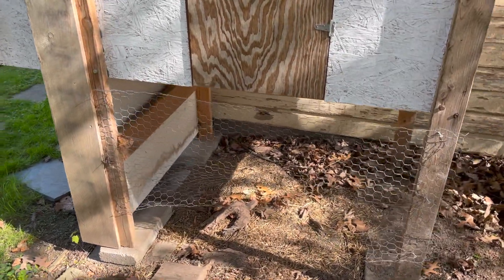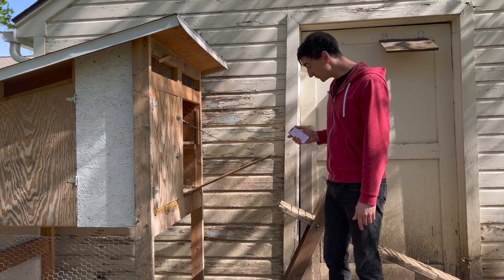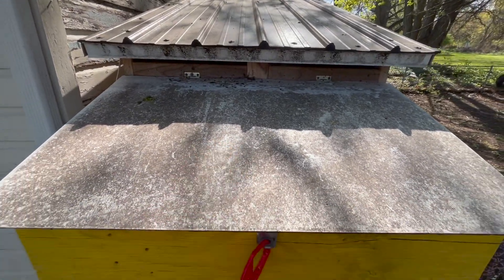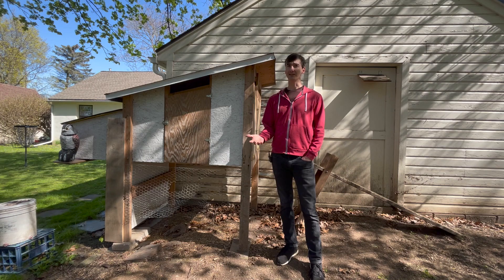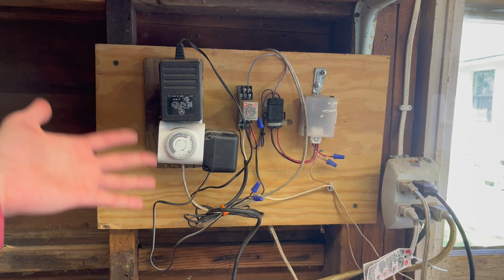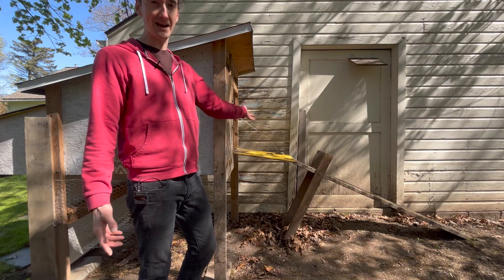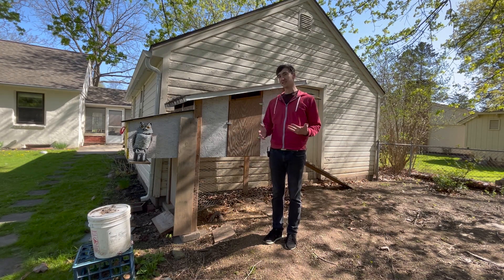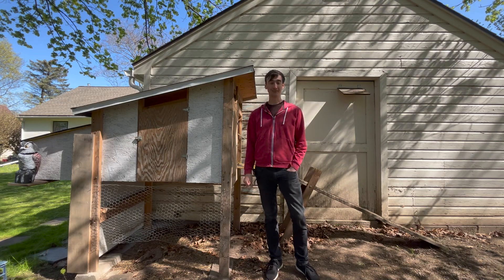Automatic chicken coop door DIY and other coop design considerations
In this video I talk about a bunch of things you should consider when designing a chicken coop and a run. TLDW: you need to fence them in! Here are the products and supplies I mentioned in the video:

Wyze cameras
Bucket deicers
Stainless hinges
Chicken feeders
Chicken watering nipples

Automatic door:
Wyze plug
Time delay relay
1-foot extension cords